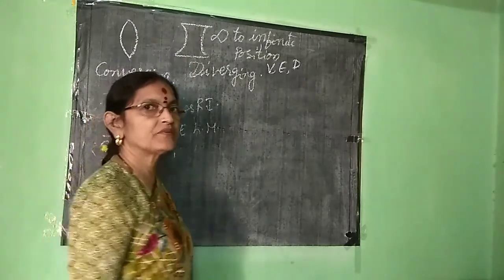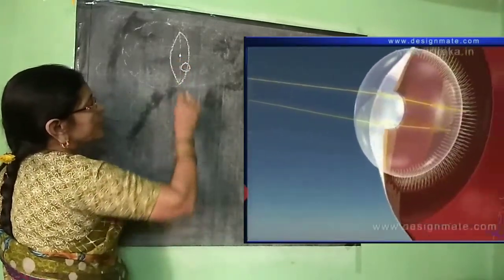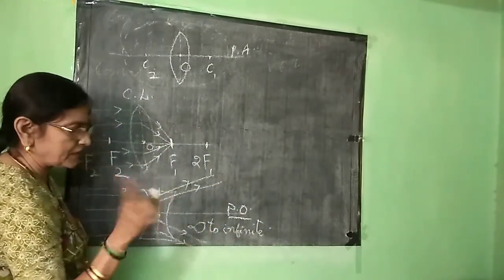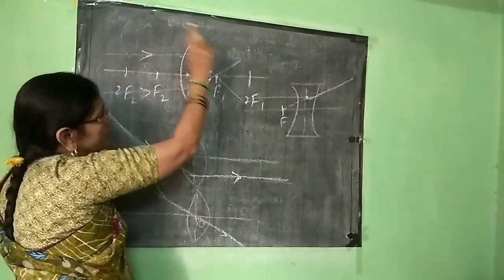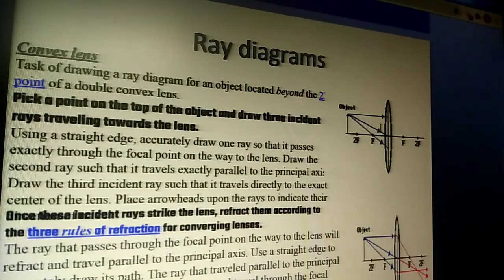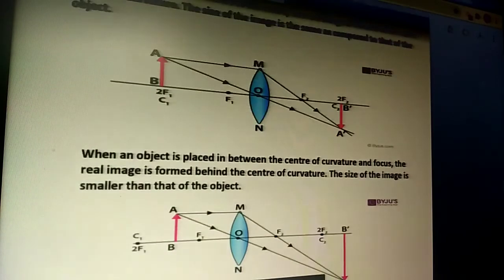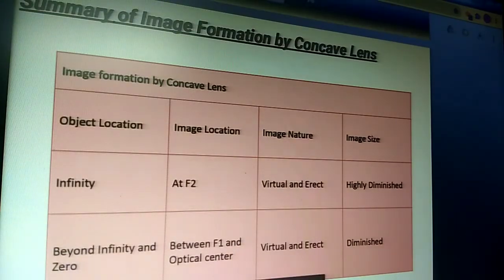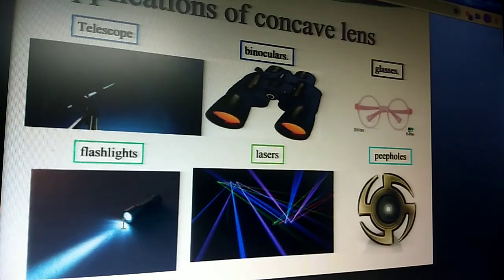September 23, 2020